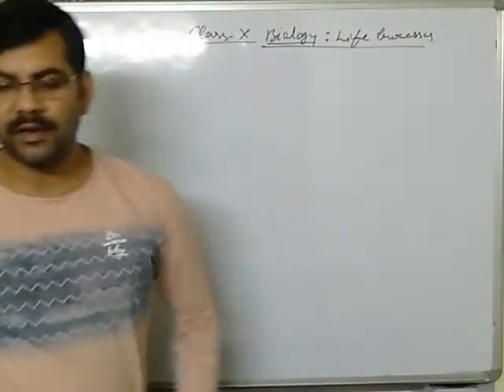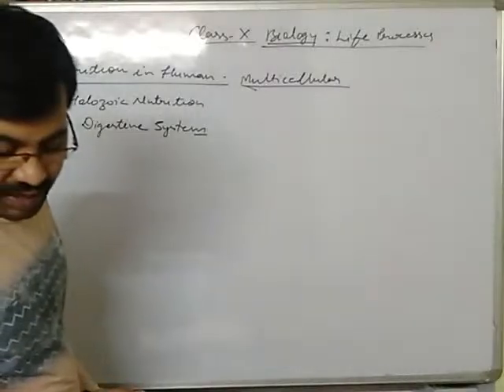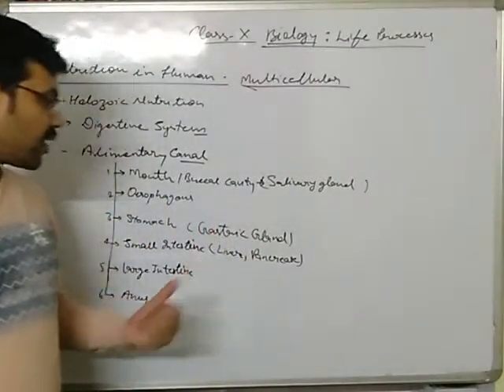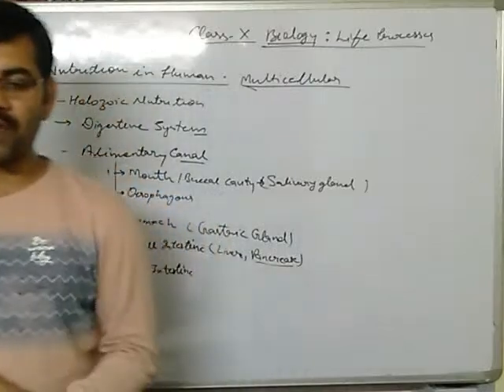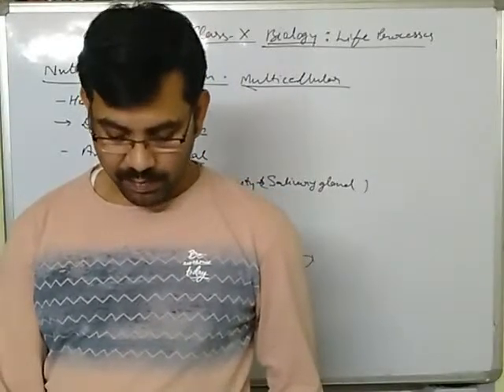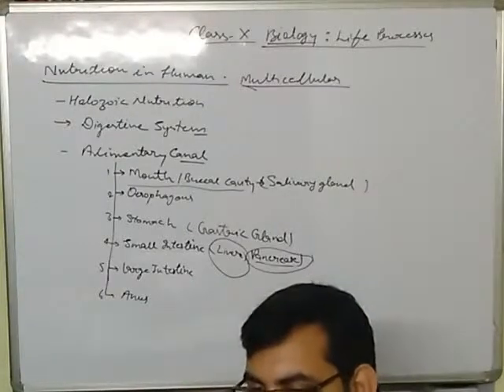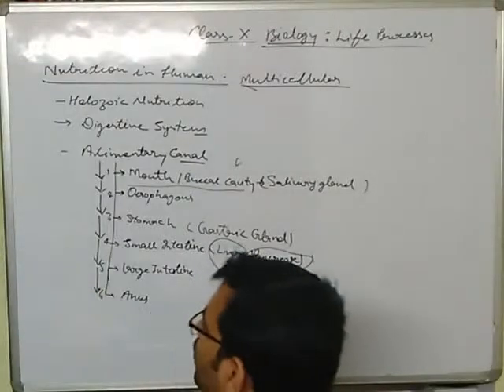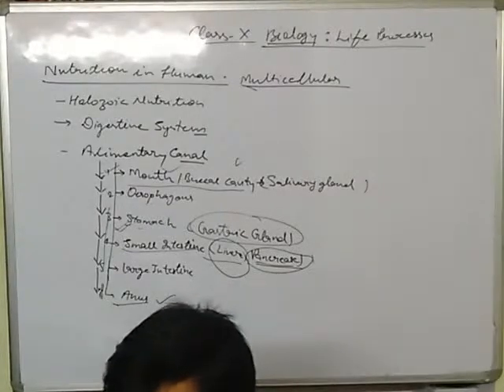Class X Biology Life Processes Part 9